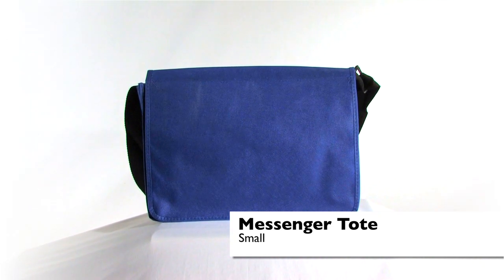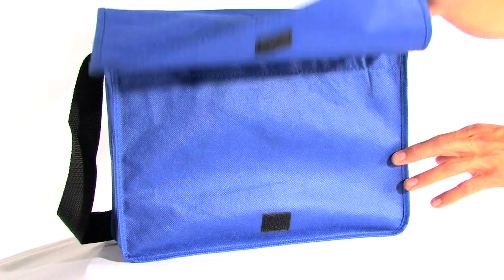Custom Reusable Bags | Small Messenger Tote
This 80 GSM lightweight non-woven polypropylene tote features a 2" wide adjustable strap. The tear-resistant tote bag includes a large document pouch and utility pocket on the side gusset. You'll surely make an impact at your next event!

Bag Dimensions: 13.25" W x 11" H x 3" D
Suggested Imprint Area: 10" W x 7.5" H (Front) 10" W x 6" H (Back)